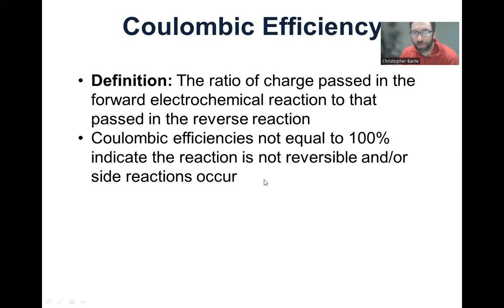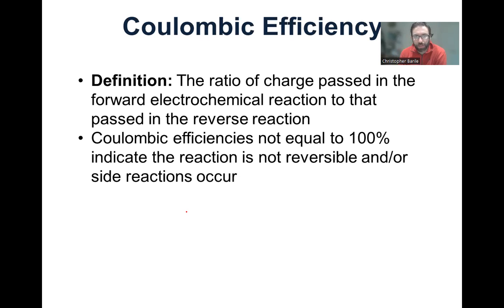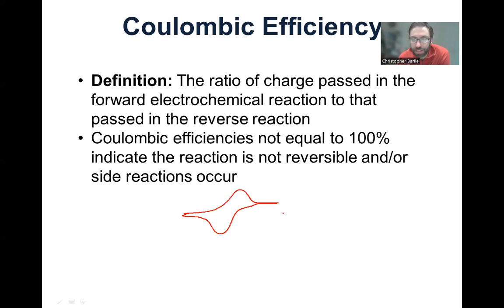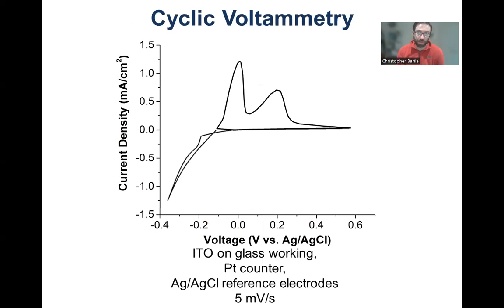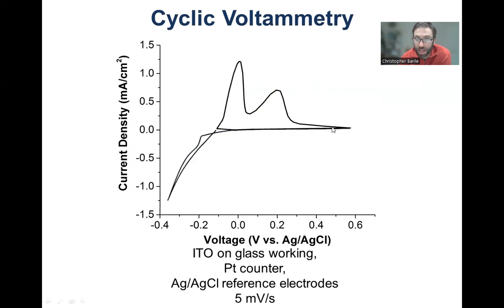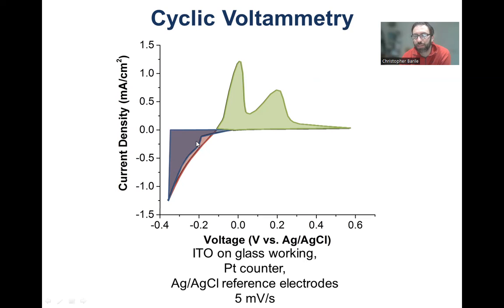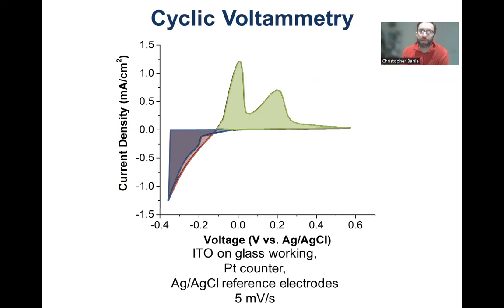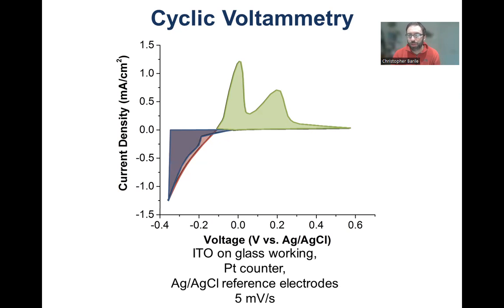Coulombic efficiency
How it differs from Faradaic efficiency and electrochemical reversibility
Coulombic efficiency is the measure of the reversibility of a reaction on a charge basis.